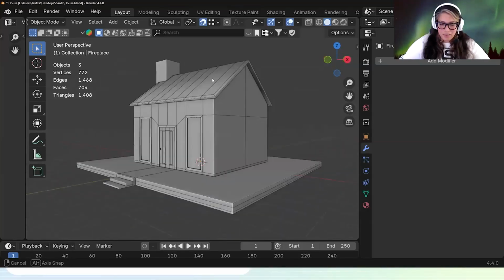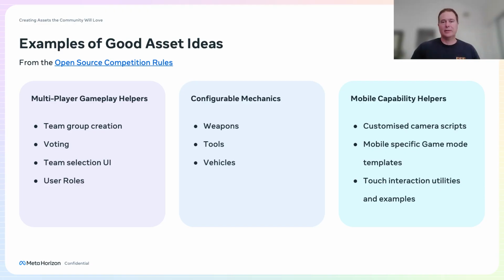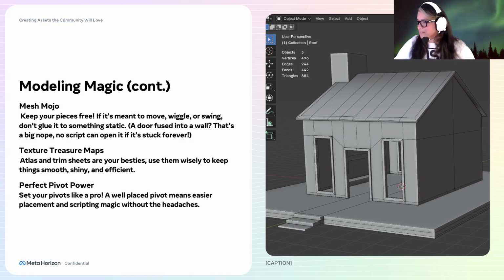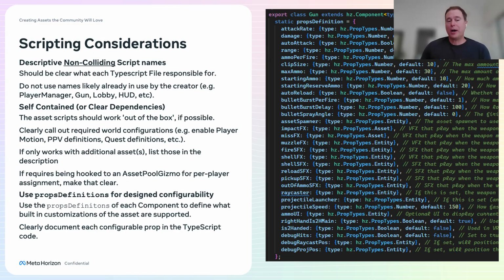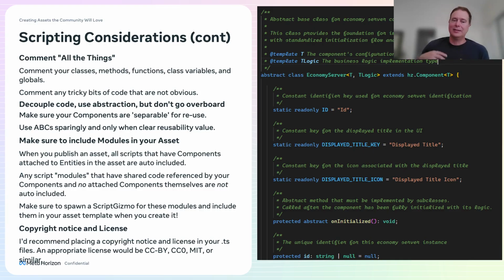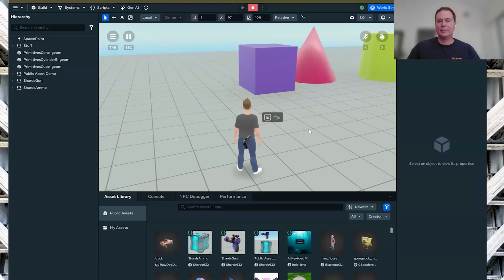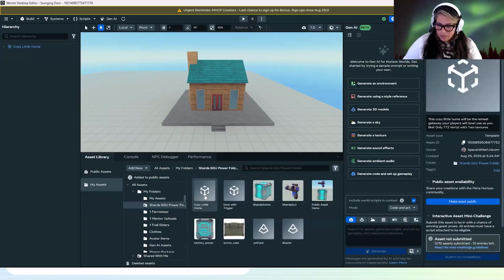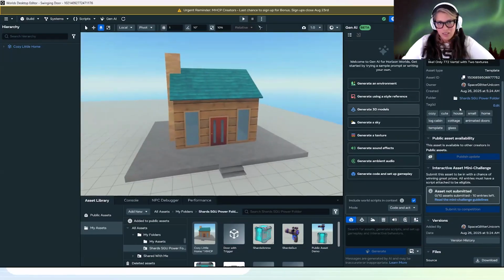Craft Shareable Models and Script Assets in Worlds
Building for the community requires a different approach than creating for yourself. In this session, you’ll learn how to fine-tune your assets and scripts so they’re flexible and easily remixable. Follow along as SpaceGlitterUnicorn and Shards632 walk you through creating reusable geometry, building scripts with flexible properties, and implementing modular components in your workflow. This session also covers best practices so your creations get the visibility they deserve in the asset library.

▶️ VIDEO CHAPTERS

🛠️ What Makes a Good Asset
🕒 00:00:00 — Intro & Welcome
🕒 00:01:23 — Flexibility is key: customizable, re-skinnable, modular
🕒 00:03:28 — Comprehensibility matters: hierarchies, names & documentation
🕒 00:05:02 — Marketing your asset: names, descriptions, thumbnails & tags

🎮 Strong Asset Ideas
🕒 00:05:48 — Multiplayer helpers: voting & team-selection UIs
🕒 00:06:03 — Configurable mechanics: weapons, tools, vehicles
🕒 00:06:15 — Mobile-friendly utilities: touch interaction & camera control

🧩 Modeling Best Practices
🕒 00:07:58 — Small assets (50–500 verts): cups, tools, props
🕒 00:08:21 — Medium assets (500–2000 verts): tables, chests, statues
🕒 00:08:43 — Large assets (2000–10,000 verts): buildings, characters, landscapes
🕒 00:09:11 — Textures over geometry: trim sheets, atlases, baking
🕒 00:09:43 — Hero pieces: add detail to gameplay-critical items

🚪 Mesh & Pivot Guidelines
🕒 00:10:25 — Keep movable parts separate (e.g., doors vs. walls)
🕒 00:12:02 — Smart pivots = smoother scripts
🕒 00:12:19 — Avoid giant single meshes: split for rendering efficiency

💻 Scripting & Code Considerations
🕒 00:16:14 — Use unique, descriptive script names (avoid collisions)
🕒 00:17:19 — Self-contained scripts: assets should “just work”
🕒 00:19:03 — Document props, parameters & tricky logic
🕒 00:22:02 — Event-driven code and spaghetti dependencies
🕒 00:23:31 — Include all script modules when publishing

🌟 Publishing & Sharing
🕒 00:24:32 — Use the right license: CC0, CC-BY, MIT
🕒 00:34:32 — Optimize discoverability: asset names, cover photos, categories & tags
🕒 00:41:43 — Submit to mini-challenges & competitions

📚 RESOURCES & DOCUMENTATION
The resources mentioned in this workshop will help you continue your journey.